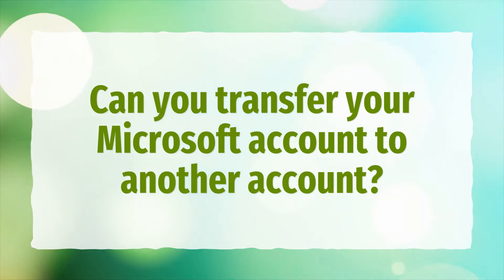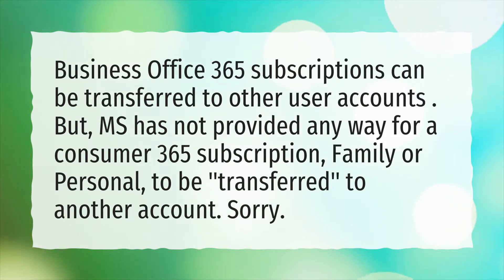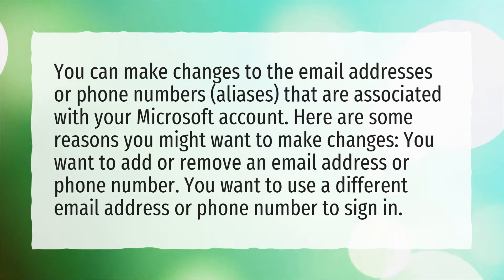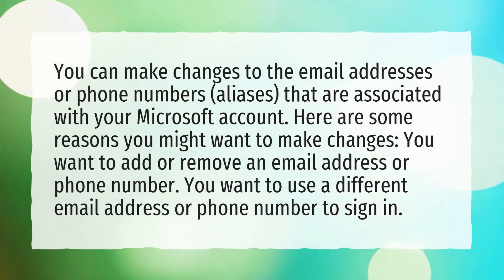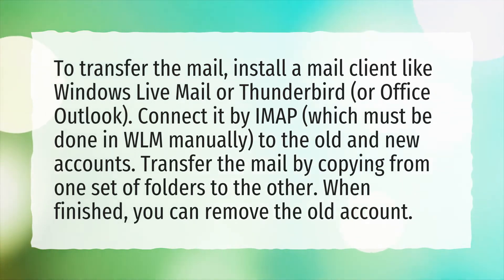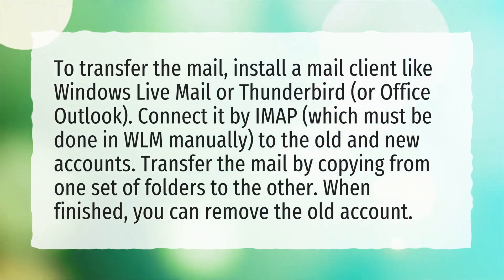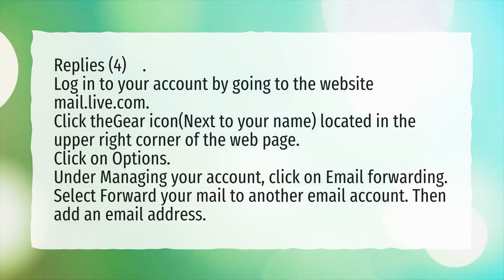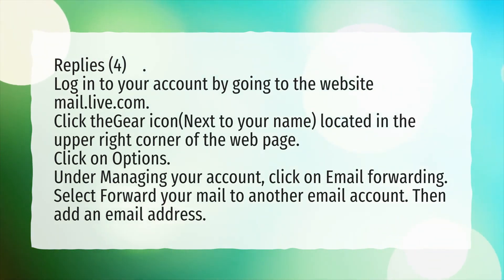Can you transfer your Microsoft account to another account?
More About Can I Combine Two Microsoft Accounts? • Can you transfer your Microsoft account to another account?